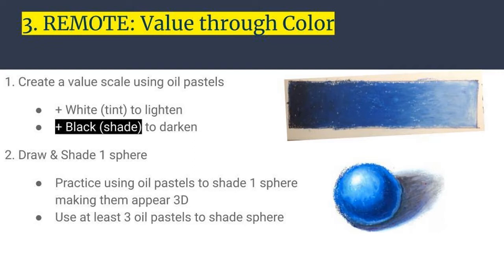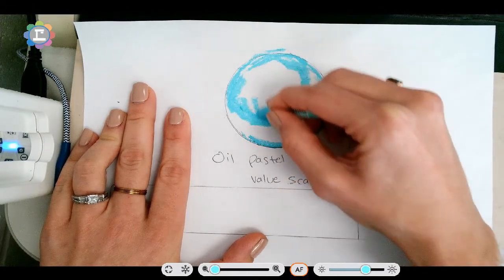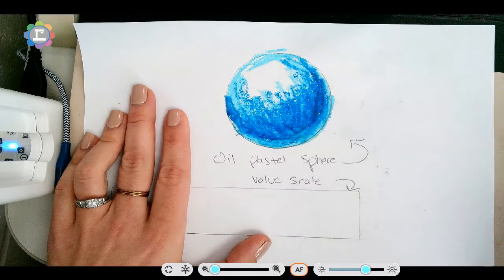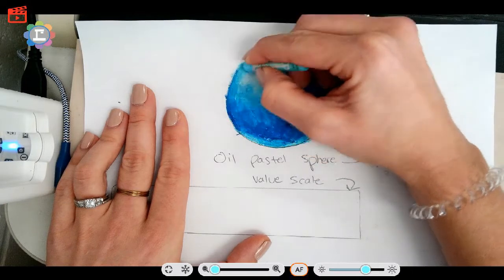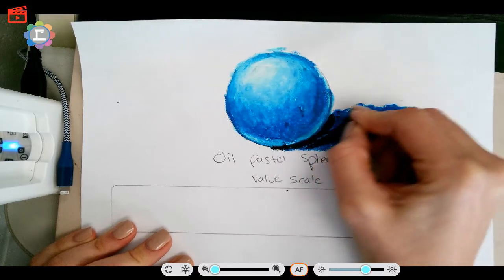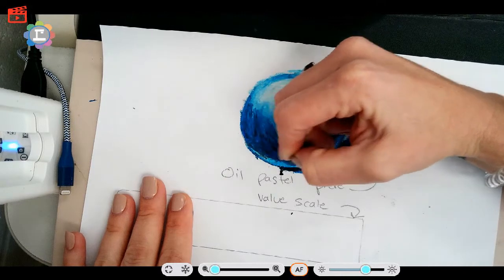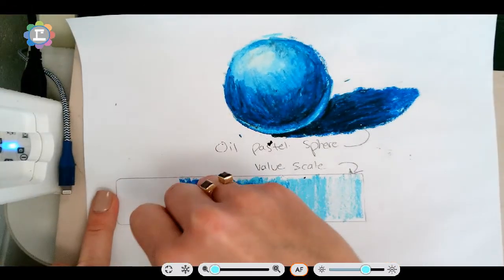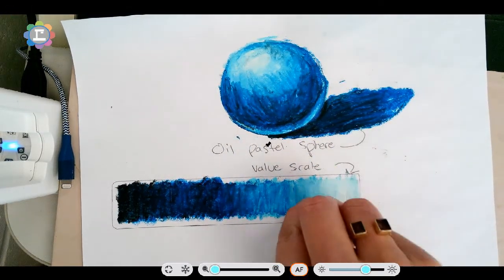1 Point Perspective Value Intro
Value with Oil Pastels intro